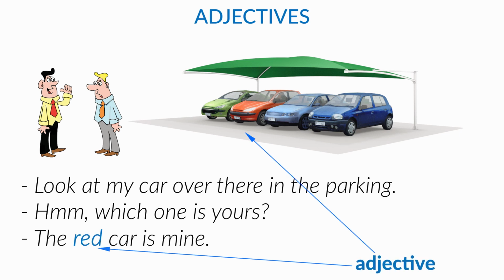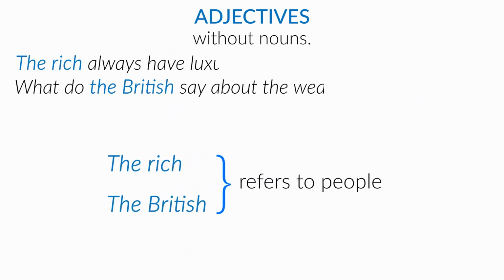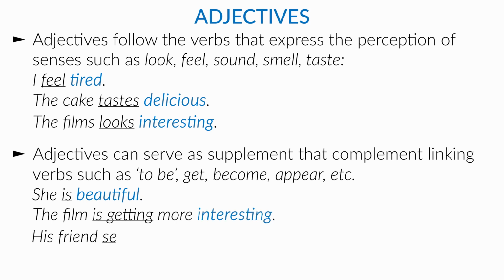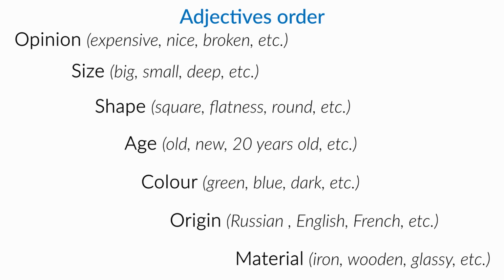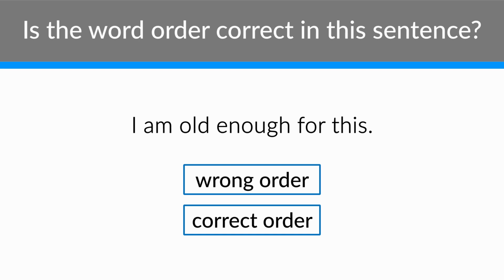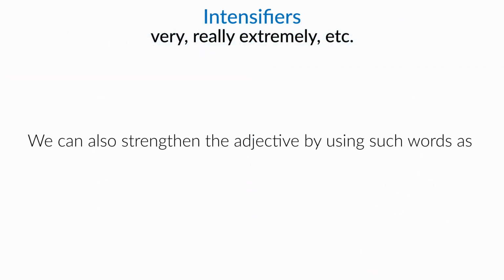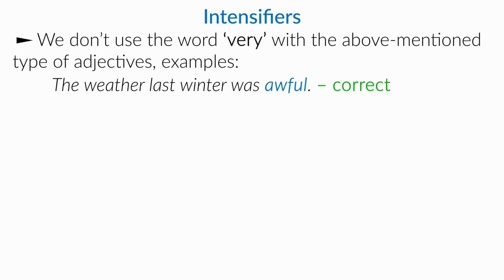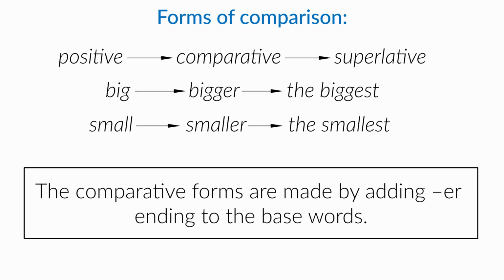Adjectives in English grammar - English Grammar lesson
An adjective is a part of speech that modifies a noun or a pronoun and describes it with more information about them. The adjective answers the questions: What kind? Whose is it? Which one?

What are adjectives?                               00:04
Where adjectives are placed?                02:18
Adjective order rules                               03:30
Test your knowledge                               05:15
Adjectives with-ed & -ing endings         06:29
Intensifiers                                                07:35
Comparative & superlative adjectives  09:49
Typical adjectives endings                     10:51

In this English grammar lesson, you will get a huge amount of information about adjectives, so far, this lesson will help you develop competence in using adjectives in everyday life.